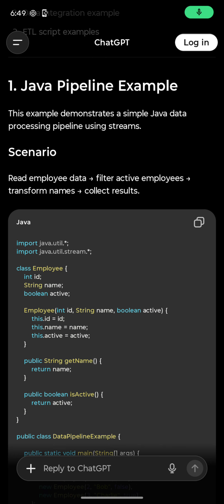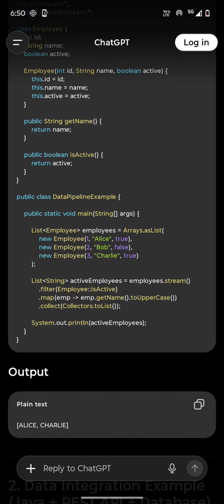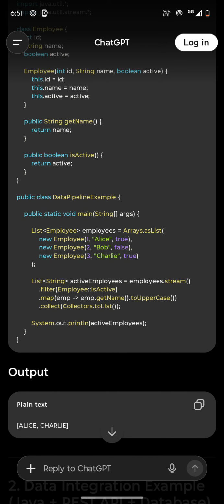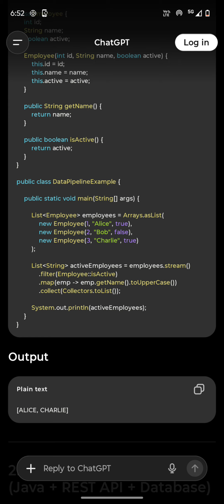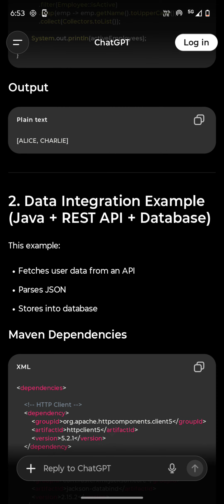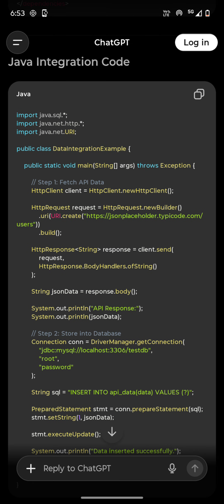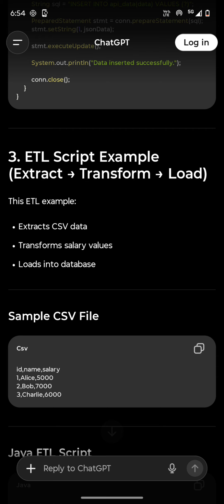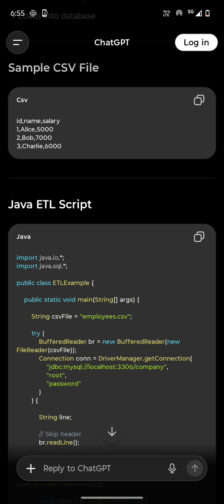Java Automation examples